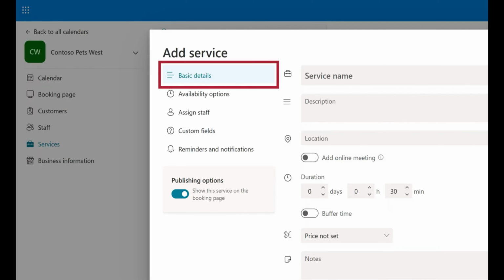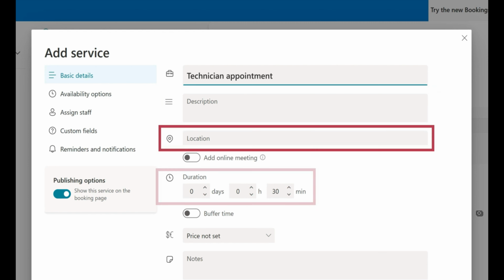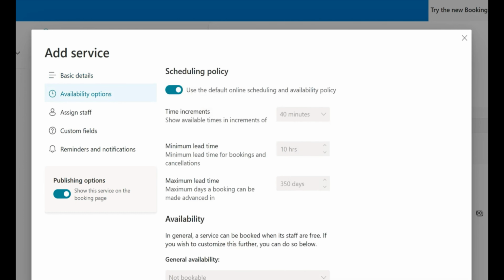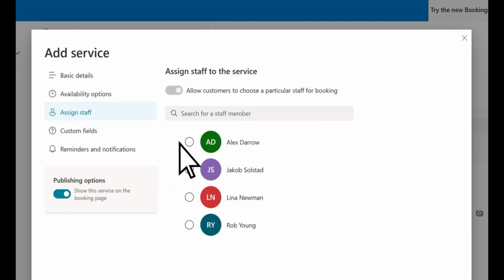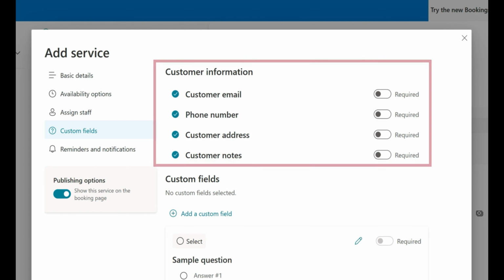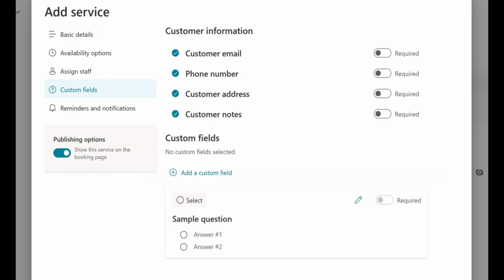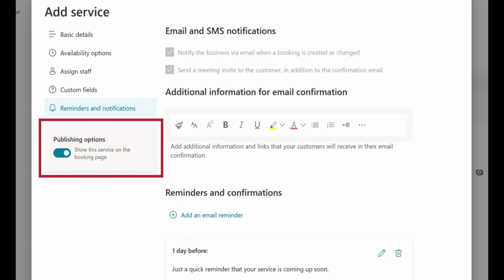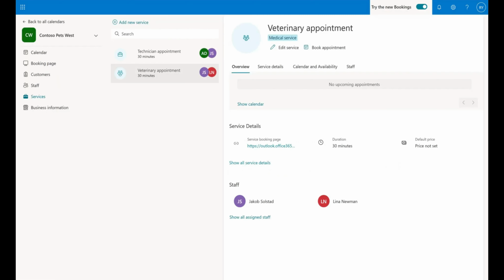Add a service to Microsoft Bookings | Add Service to Microsoft Bookings in Under 5 Minutes! [2024]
In this quick tutorial, learn how to add a service to Microsoft Bookings in under 5 minutes! Whether you're a small business owner or managing appointments for a larger organization, Microsoft Bookings offers a streamlined way to manage your services. In this video, we'll walk you through the step-by-step process of adding your services, setting prices, and customizing availability to ensure your clients can easily book appointments with you.

- How to navigate the Microsoft Bookings interface
- Steps to add a new service
- Tips for setting service durations and availability
- Best practices for optimizing your booking page

Whether you're new to Microsoft Bookings or looking to enhance your appointment scheduling system, this video is perfect for you!

You can add a service to Microsoft Bookings in under 5 minutes, and I’ll show you exactly how to do it!